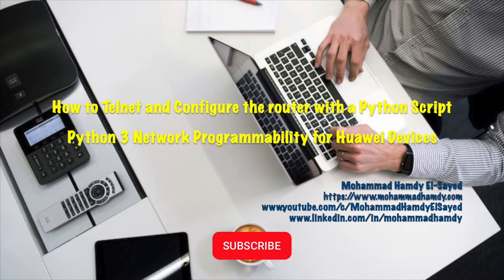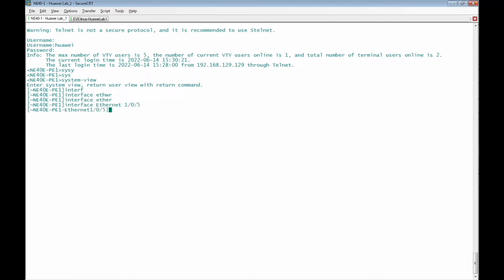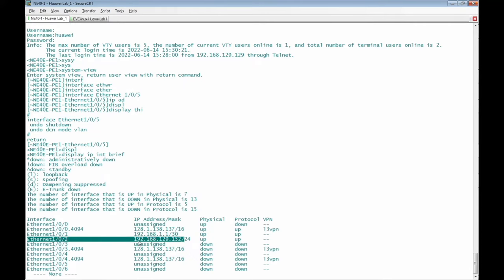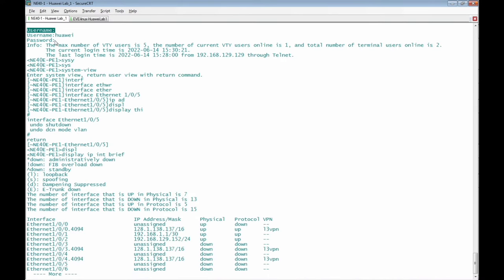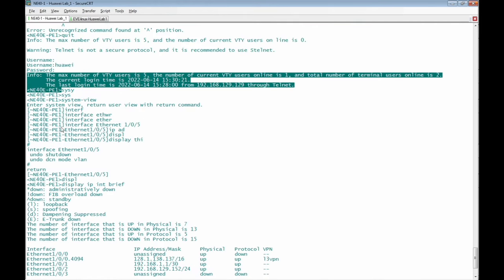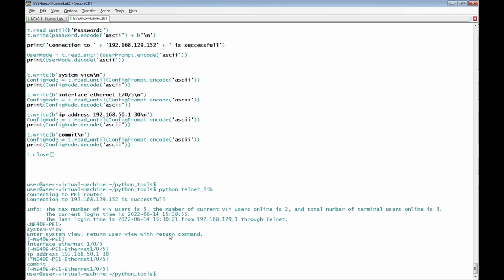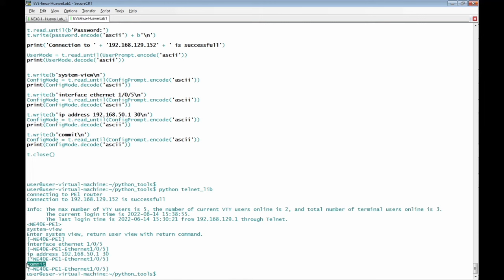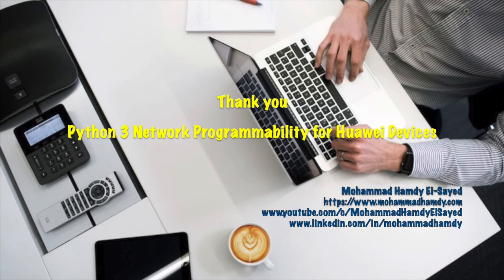How to Telnet and Configure Huawei Router with a Python Programming Script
This video explains How to Telnet to Huawei Router and configure it with a Python script
Python
Python 3
Programming
Network Programmability
Network Automation
Huawei Router
TELNET Library
Configuration
Huawei IP Networks
Huawei Datacom
Telnet
Coding
Video Key Moments:
00:58 Checking CLI of the Router
01:44 Checking Python Script
06:14 Test Python Script to Telnet and Configure Huawei Router